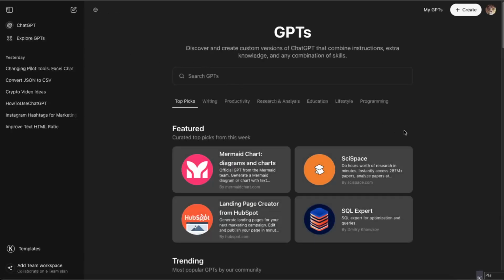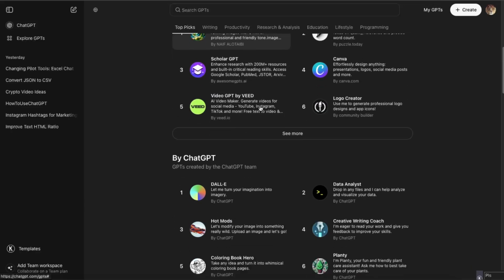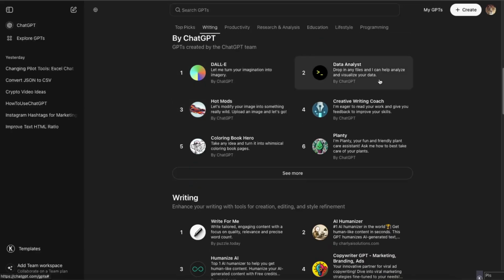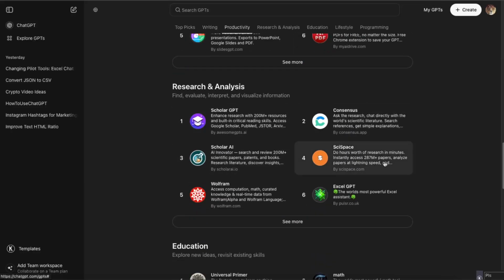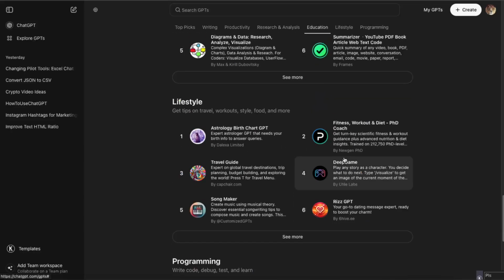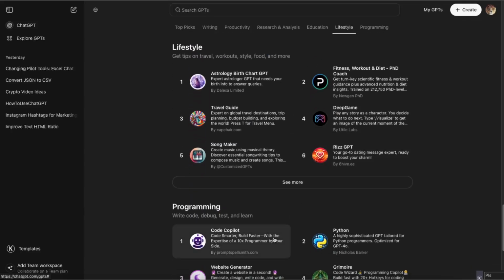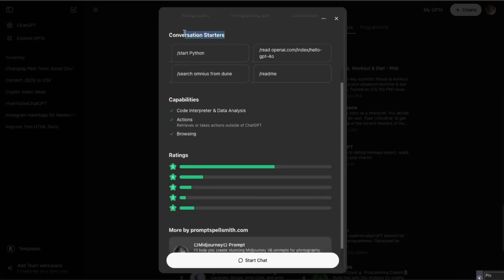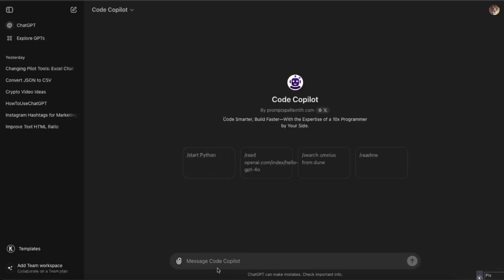How To Install ChatGPT Plugins (2025)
In this video I show you How To Install ChatGPT Plugins!